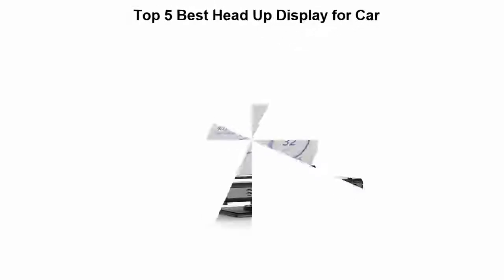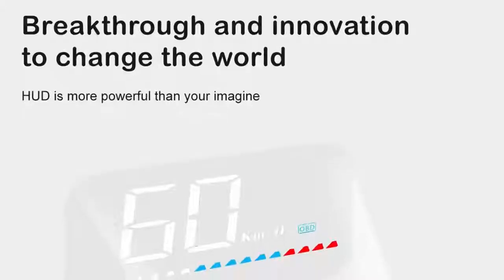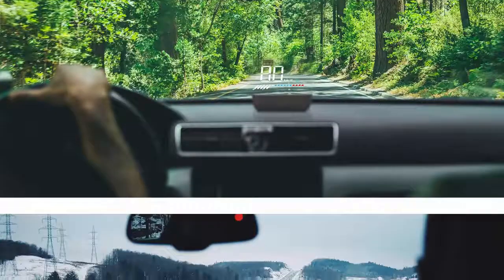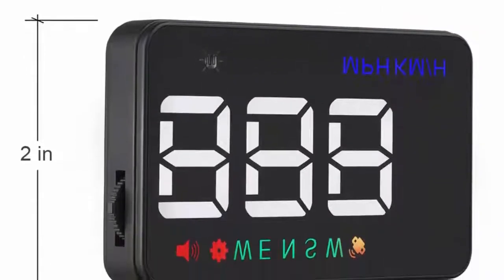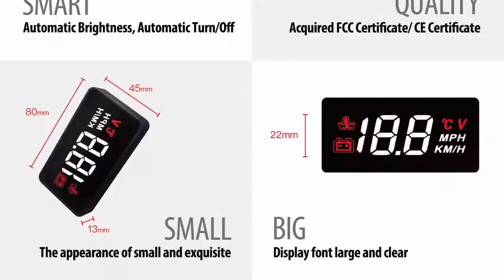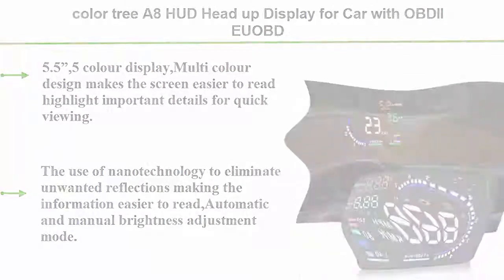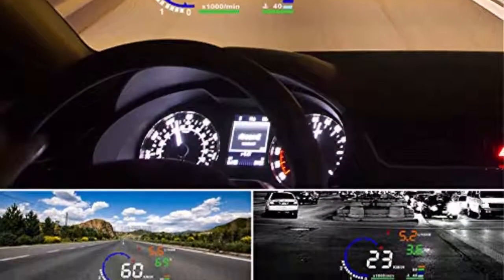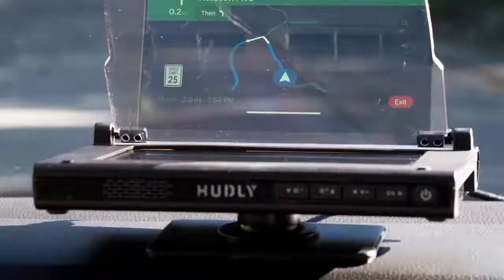Top 5 Best Head Up Display for Car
► Checkout These Links For Updated Price Of Head Up Display for Car;
❥ Top 1. Hudly Wireless Head-Up Display (HUD) for All Cars

❥ Top 2. color tree A8 HUD Head up Display for Car with OBDII EUOBD,5.5 inch Universal Digital Speedometer Car Compass with Speed, Compass, Over Speed Alarm, KMH/MPH, Windshield Projector with Film

❥ Top 3. SHEROX 3.5" Car HUD Head Up Display with OBD2/EUOBD Interface Plug & Play Vehicle Speed KM/h MPH, OverSpeed Warning, Water Temperature, Battery Voltage, Mileage Measurement

❥ Top 4. ElfAnt Universal Car Dash Board Head up Speedometers Digital Display (GPS)

❥ Top 5. TIMPROVE 3.5'' Universal Car HUD Head Up Display OBD2 GPS Dual Mode Speedometer Tachometer, Km/h MPH, Error Code Clear, Engine RPM, Multifunctional Car Speed Display Projector for All Vehicles